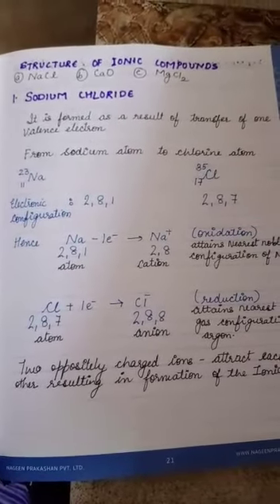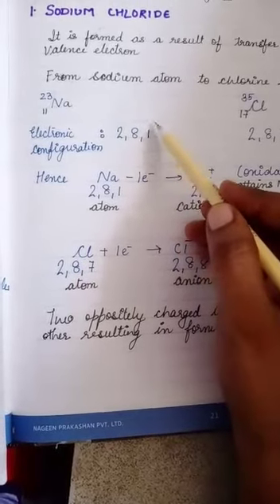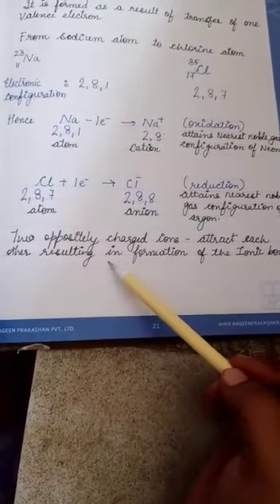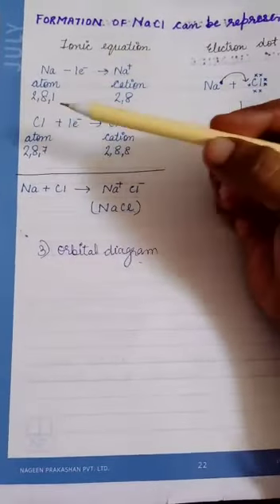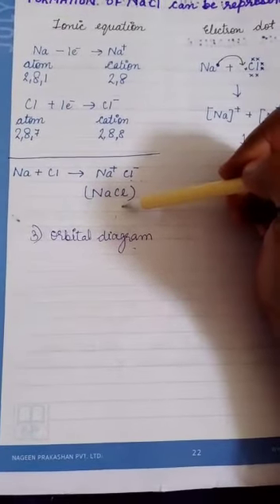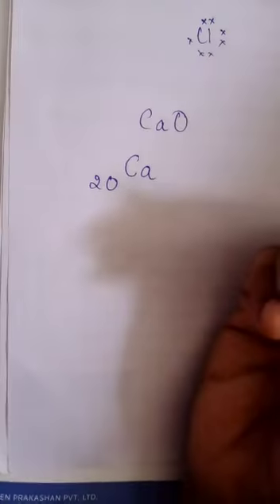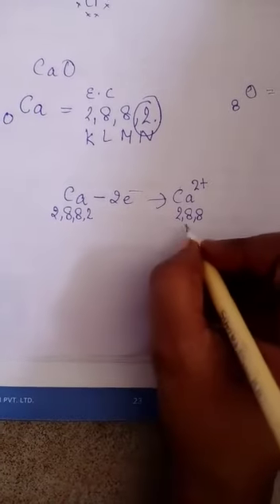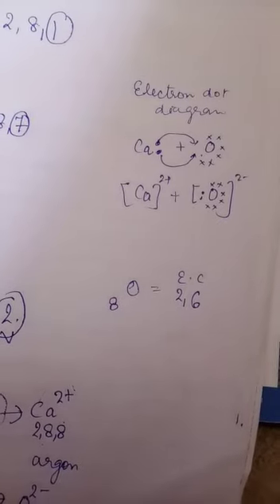Electovalent bond examples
Chemical bonding ( jeet chemistry)